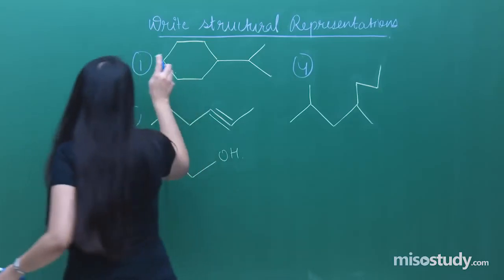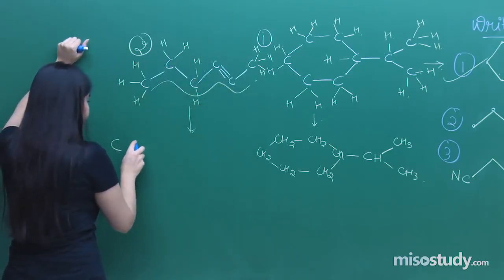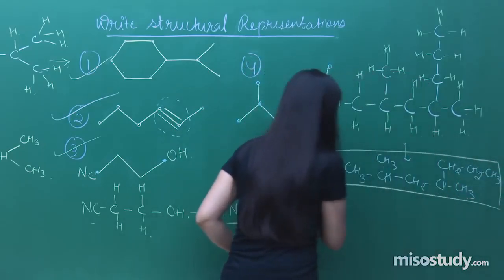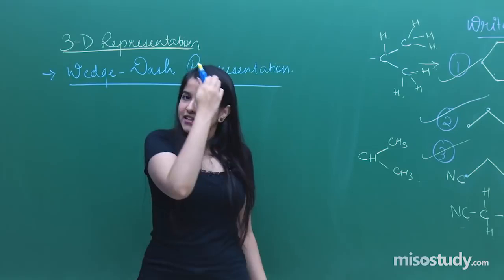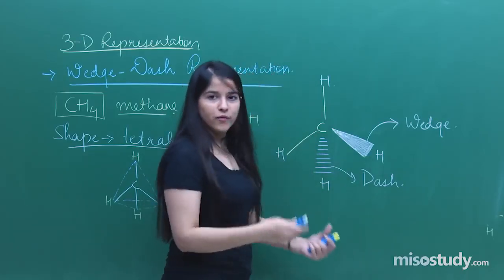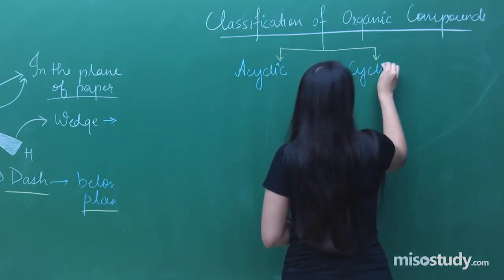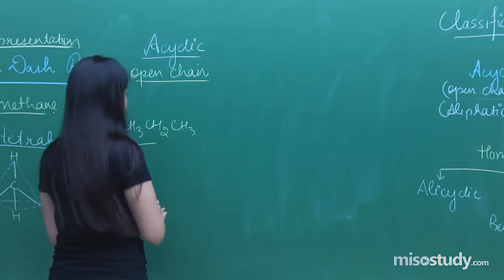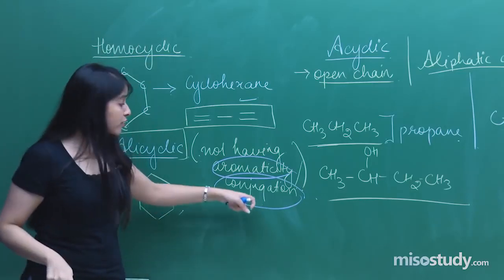Organic Chemistry- Basic Principles & Techniques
Structural Representation Of Organics Compounds Class